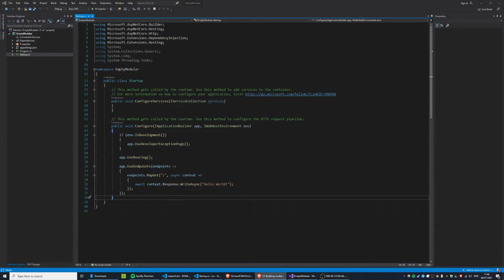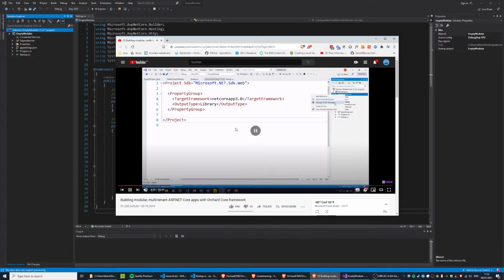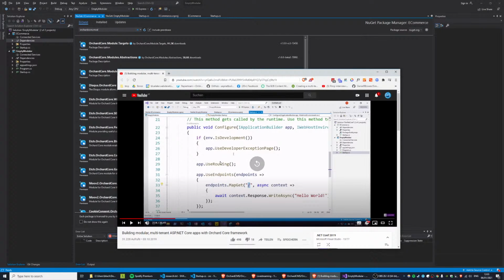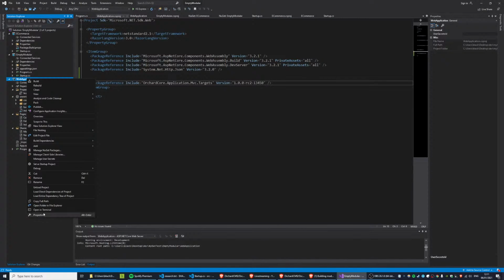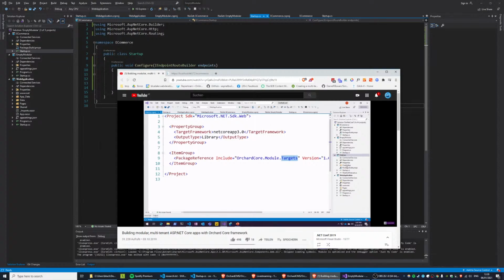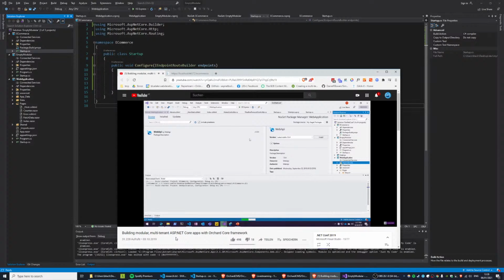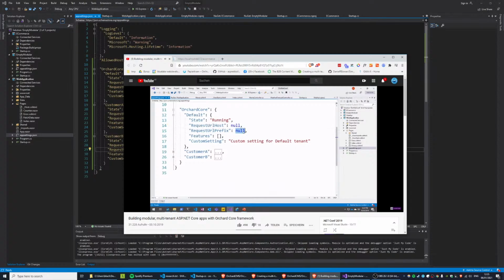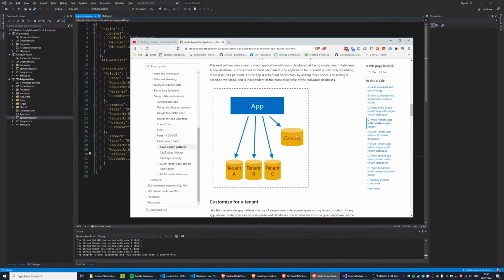Building a Multi Tenant Solution with OrchardCore